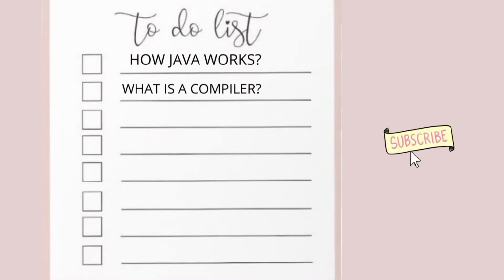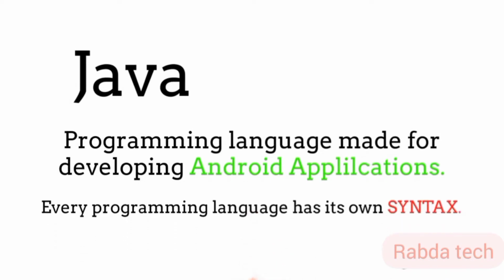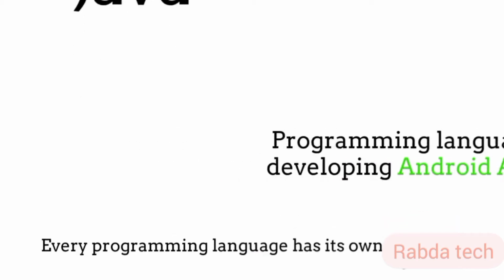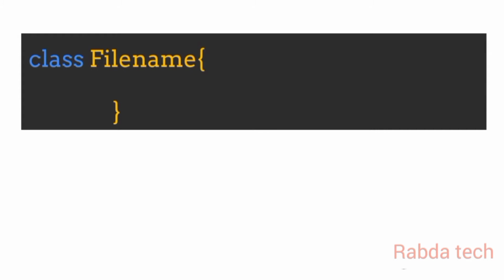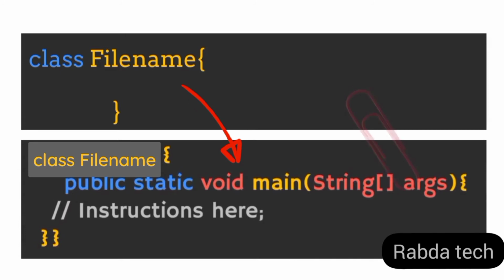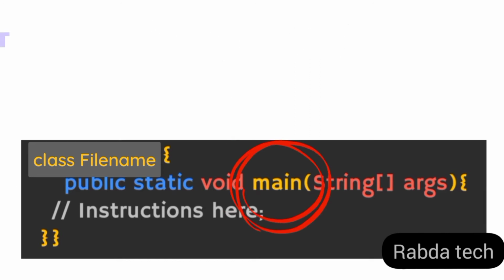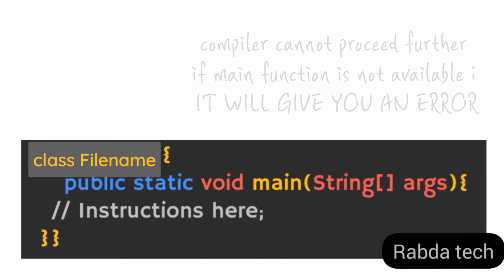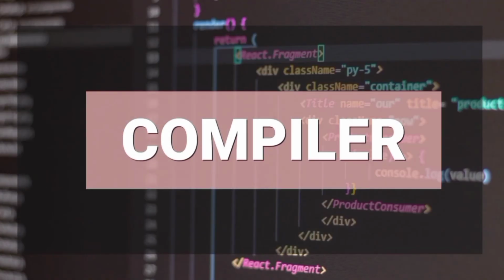Learn Java for Android Development | Syntax Of Java | Basics of Java | Android Application Dev.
Assalam-o-Alaikum everyone ! Welcome to first lesson of Java for Android Application Development. This tutorial would help you learn Java like a pro. To learn Java programming, refer these tutorials in the given order. These tutorials are written for beginners so even if you have no prior knowledge in Java, you won’t face any difficulty understanding these tutorial. This is Introduction to Java. In this video we are mainly focusing on Java Basics and its Syntax. If you want to  learn Java from scratch and use it for android application development this video is best for you. We discussed java syntax and explained each word of it clearly step my step. We created great animation to help you understand detailed concepts plus we give you examples that helps you understand all the concepts easily . As you may be aware, the computer doesn't speak or understand human languages. Still, to communicate your instructions to the computer, you can write them in a human language, using characters, letters, symbols, and words you are familiar with. When doing this, you prepare text that would be communicated to the computer. For the computer to understand these instructions, they must be "translated" into the computer's own language, also called the machine language. This intermediary "translator" is also called a compiler. We discussed  java "compiler" in detail in this video so watch it till end.
JAVA was developed by Sun Microsystems Inc in 1991, later acquired by Oracle Corporation. It was developed by James Gosling and Patrick Naughton. It is a simple programming language.  Writing, compiling and debugging a program is easy in java.  It helps to create modular programs and reusable code.Each operating system has different JVM, however the output they produce after execution of bytecode is same across all operating systems. We will discuss about JVMs in our next video.
Java is an object-oriented programming language. Object oriented programming is a way of organizing programs as collection of objects, each of which represents an instance of a class.Java is considered as one of simple language because it does not have complex features like Operator overloading, Multiple inheritance, pointers and Explicit memory allocation.We don’t have pointers and we cannot access out of bound arrays{We will talk about Arrays and Array Lists in our later videos}.